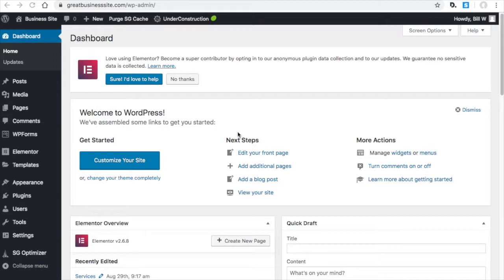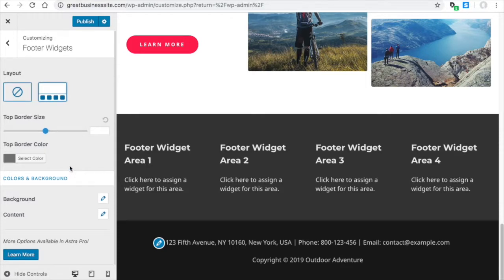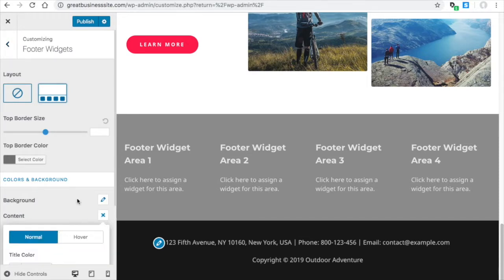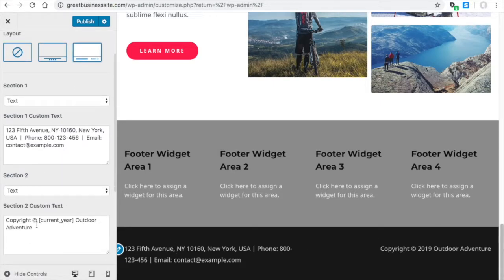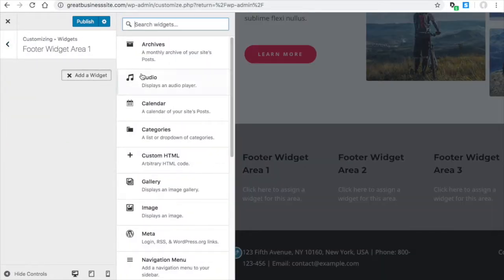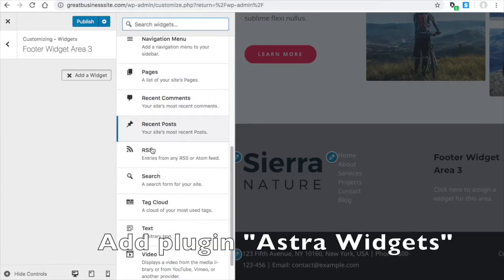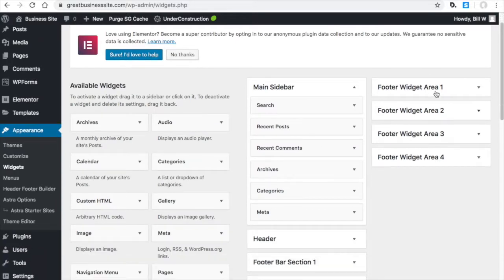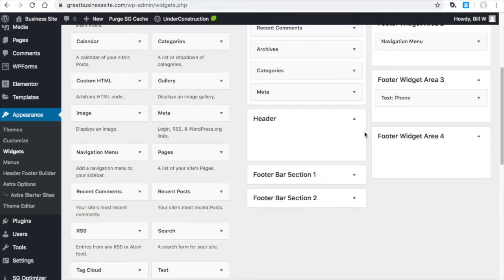Astra Theme Footer Tutorial - Adding footer widgets to starter sites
Steps -
4. Activate Plugins: Elementor, Elementor Pro, SEOPress, Autoptimize
6. Install Free Template With Elementor Pro
7. Terms, Conditions, Privacy Pages

1. Placeit Shirt Designs and Mockup Photos.
4. Pixabay (select "illustrations" instead of photos)